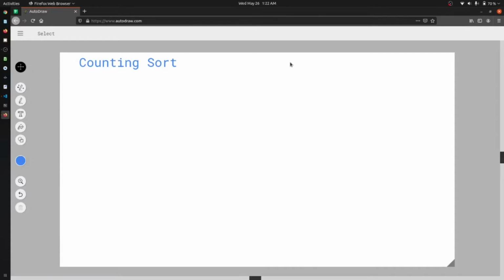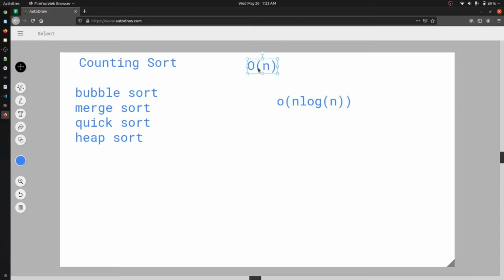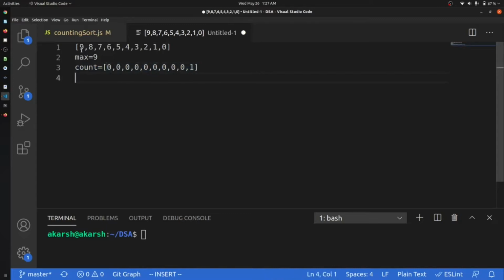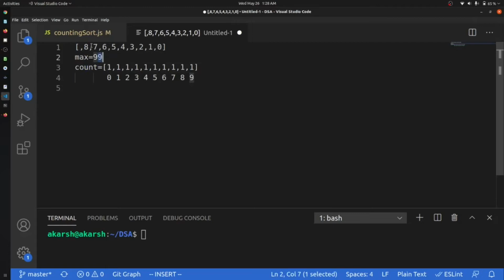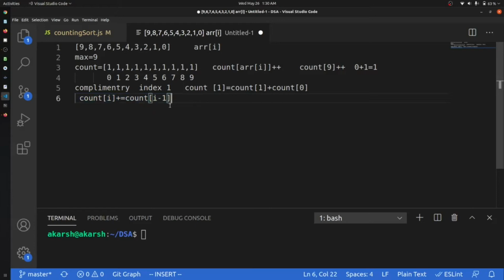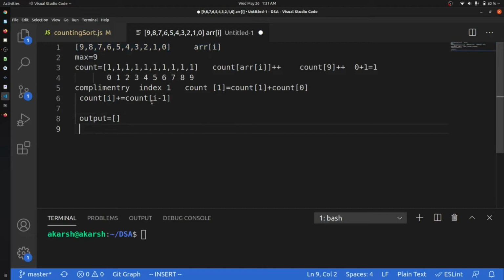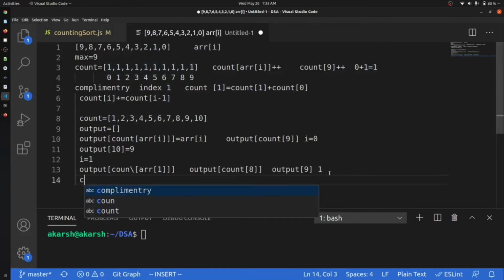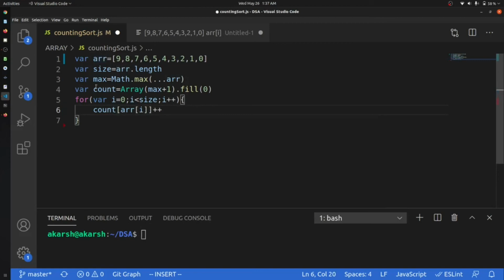sort Counting Sort | Algorithm |Day 14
In this video we are going to learn Counting Sort.
[9,8,7,6,5,4,3,2,1,0]
 arr[i]
max=9
count=[1,1,1,1,1,1,1,1,1,1]   count[arr[i]]++    count[9]++  0+1=1
       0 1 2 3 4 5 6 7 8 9
complimentry  index 1   count [1]=count[1]+count[0]
 count[i]+=count[i-1]

 count=[1,2,3,4,5,6,7,8,9,10]
 output=[]
 output[count[arr[i]]]=arr[i]    output[count[9]] i=0
 output[10]=9
 i=1
 output[coun\[arr[1]]]   output[count[8]]  output[9] 1
 count[arr[i]]-